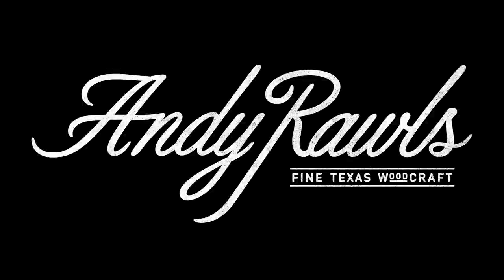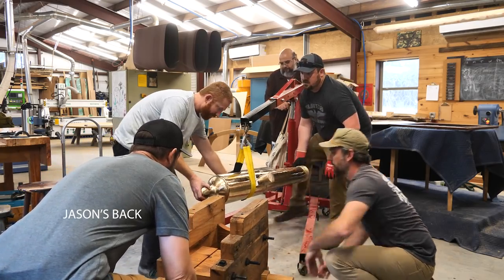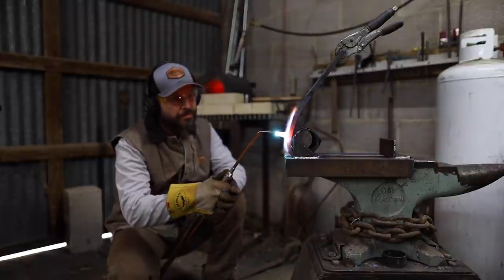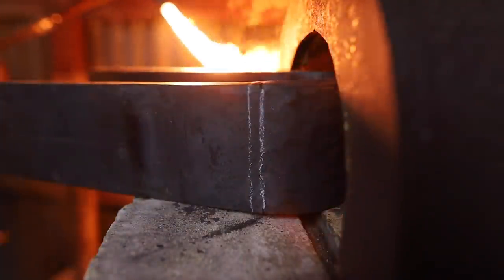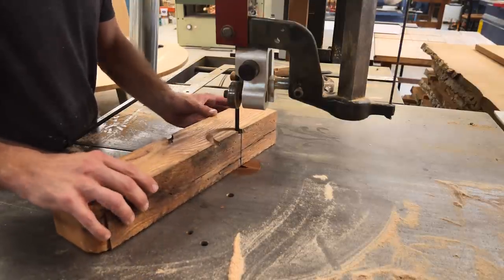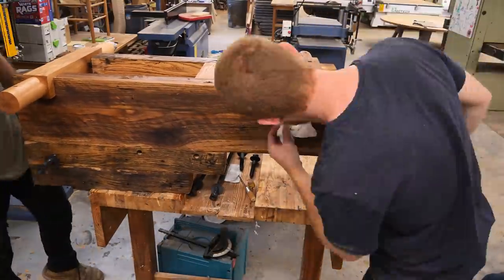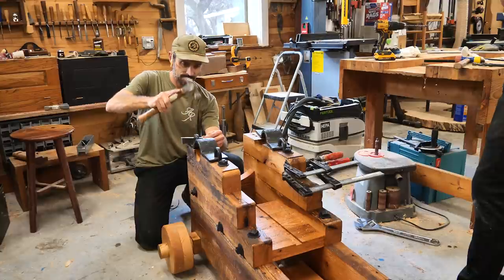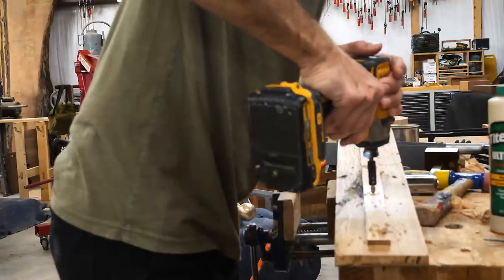Part 2: FINAL VIDEO! Hired By The Alamo To Build A Naval Cannon Carriage (Part 2)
A big thanks to Old West Iron, go check their extensive selection of hardware

Chapters

0:00 Intro
0:05 Shooting a Mini Cannon
1:05 Intro
3:22 Jason Thigpen: Forging the Straps
8:34 Fitting the cannon to the carriage
11:08 Carriage Glue-up
12:20 Installing trunnion straps (PROBLEMS)
15:21 Installing the wedge block
19:28 Cannon Unveiling